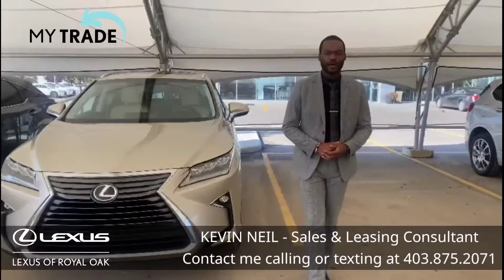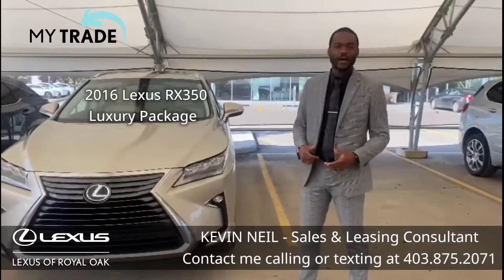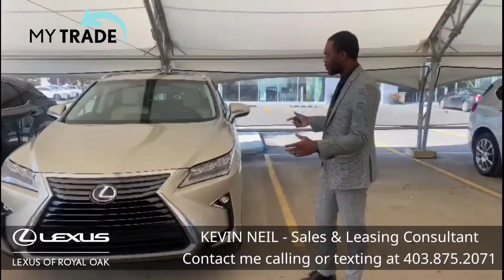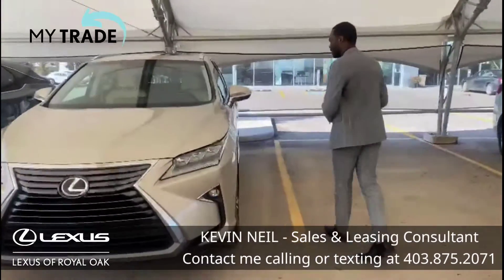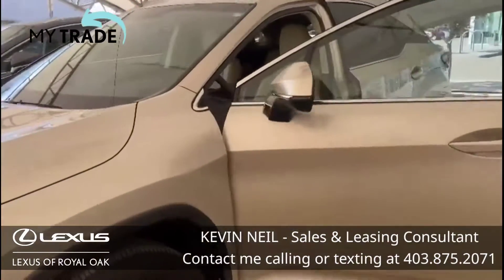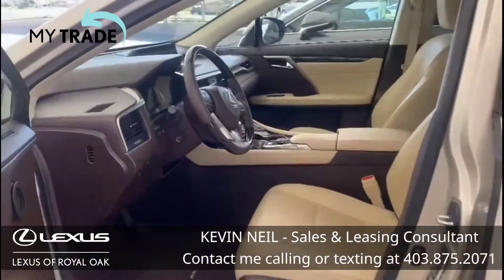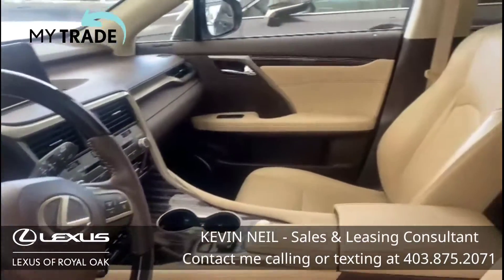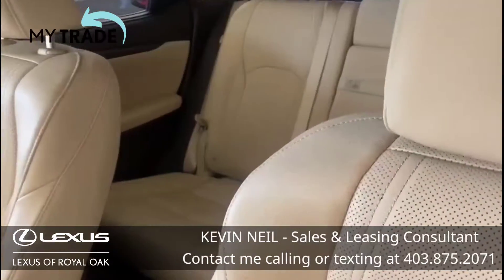(SOLD) 2016 Lexus RX350 Luxury Package